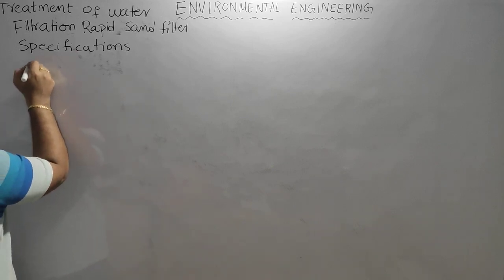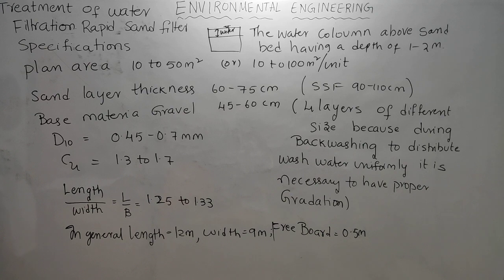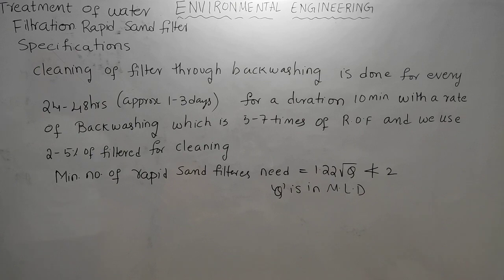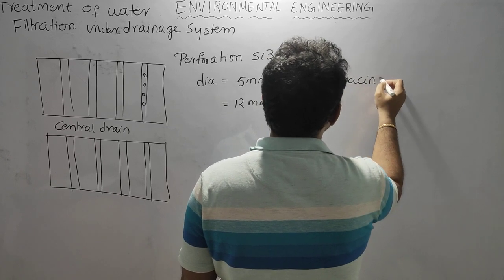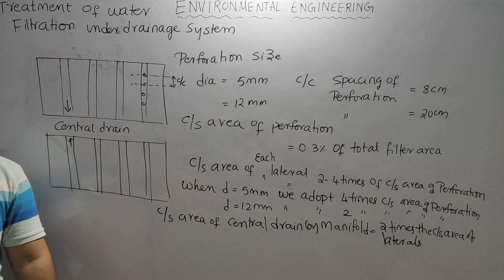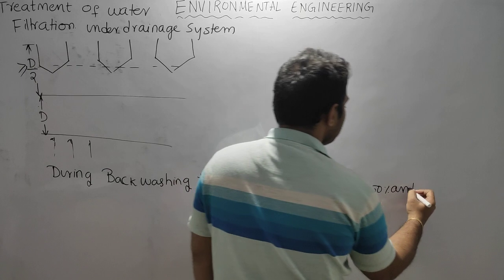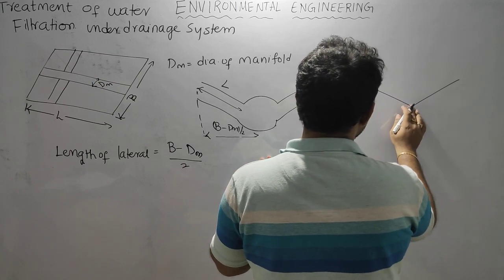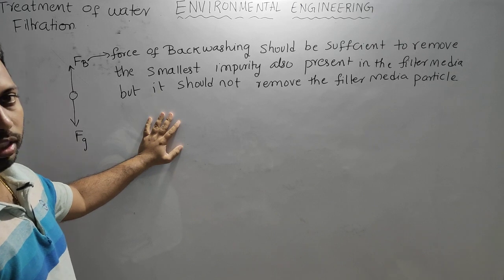EE Lec 27